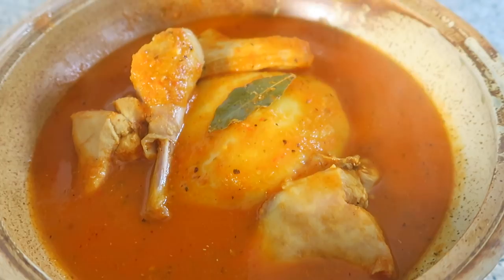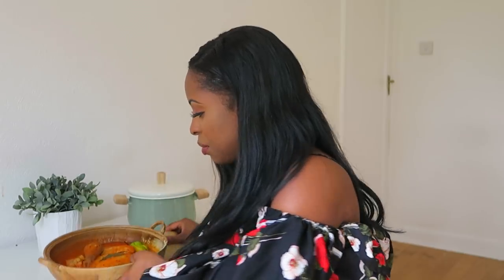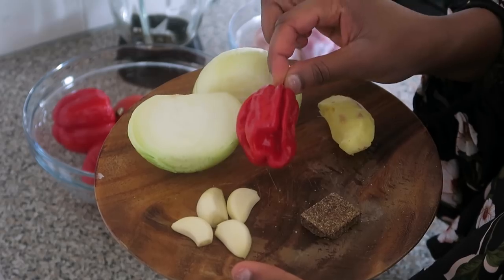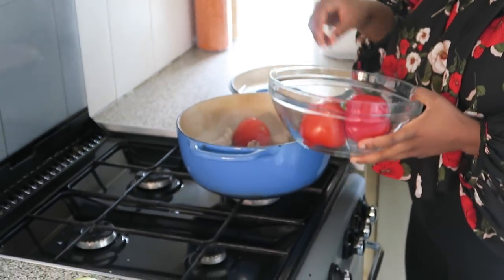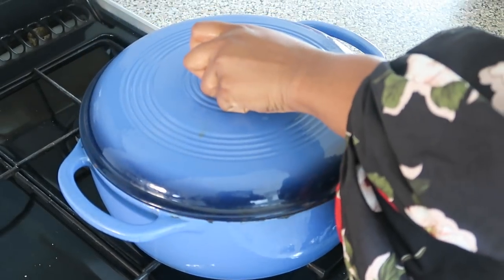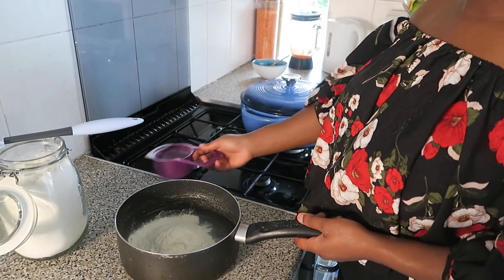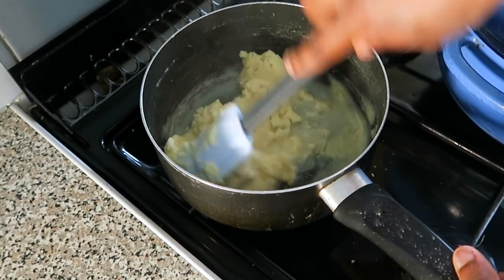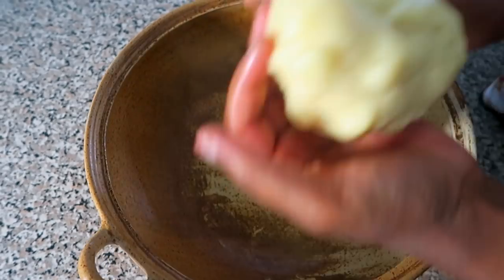MAKE THIS GHANAIAN FUFU & LIGHT SOUP | CHILLED SUNDAY COOKING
Hey loves! Hope you like this version of my ghanaian fufu & light soup. I was craving it so though to make it and share with you!